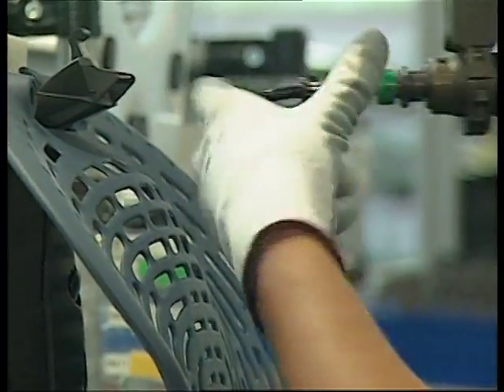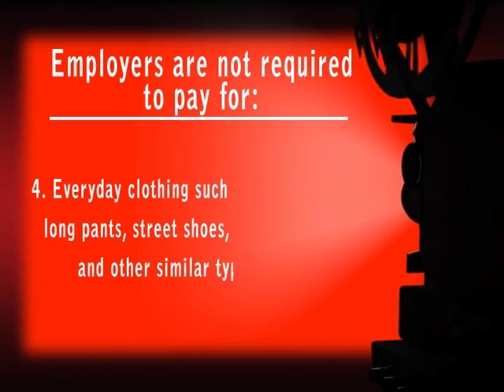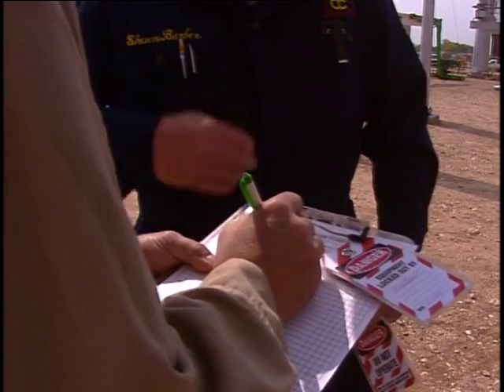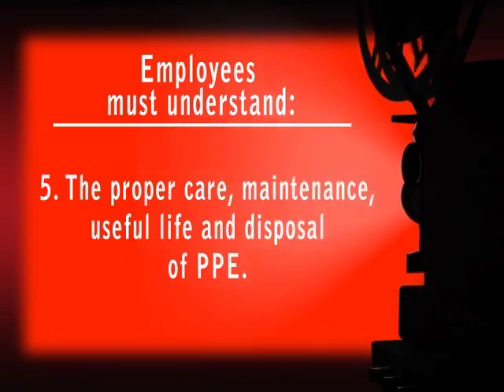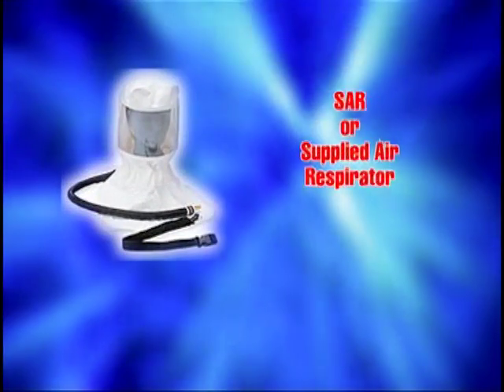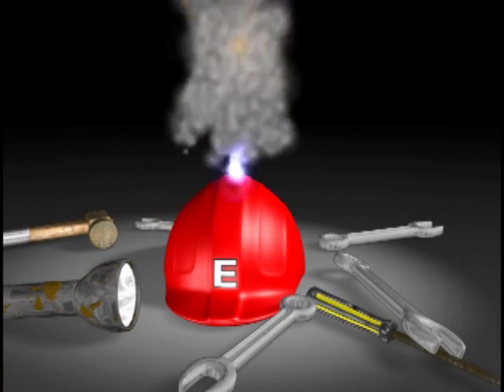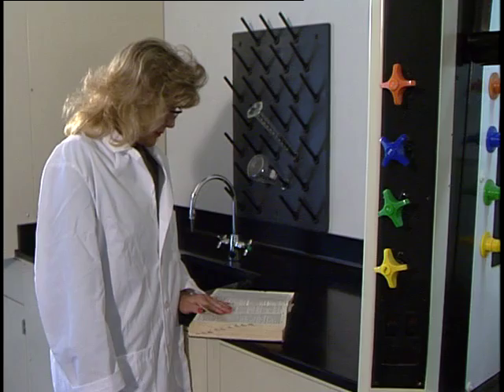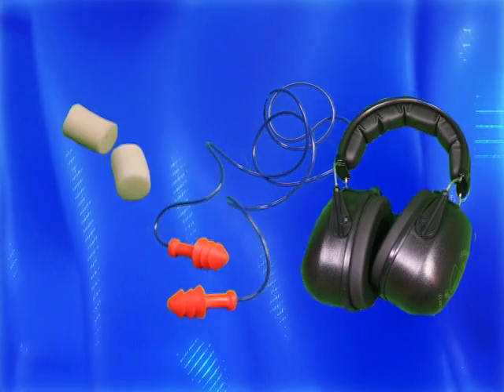(4) PPE English